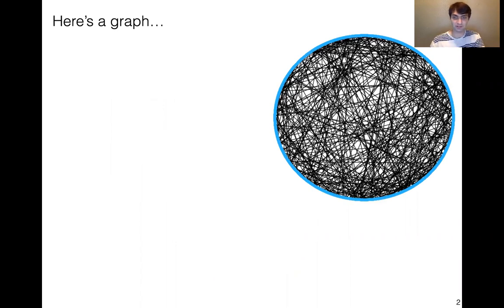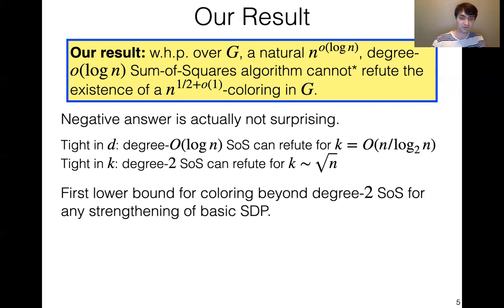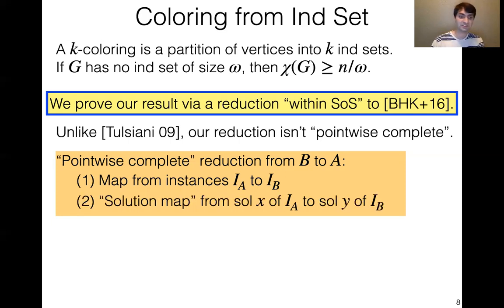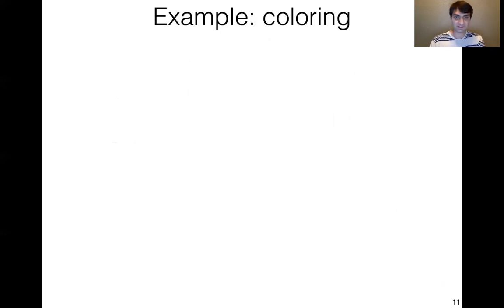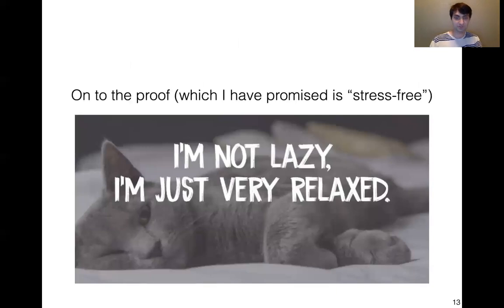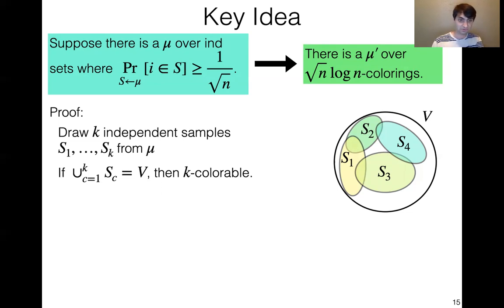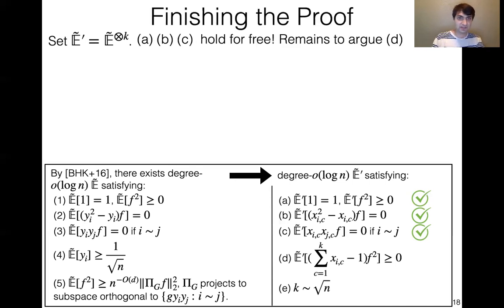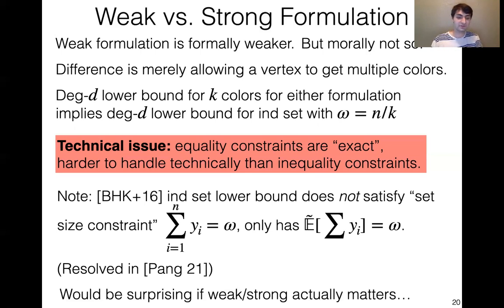A Stress-Free Sum-of-Squares Lower Bound for Coloring - Peter Manohar